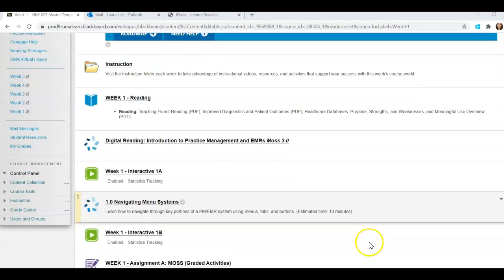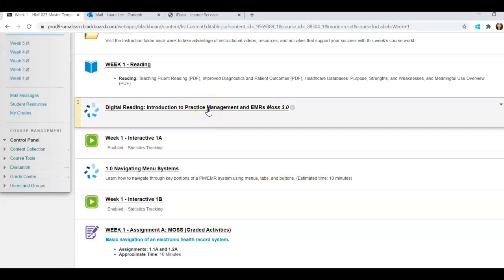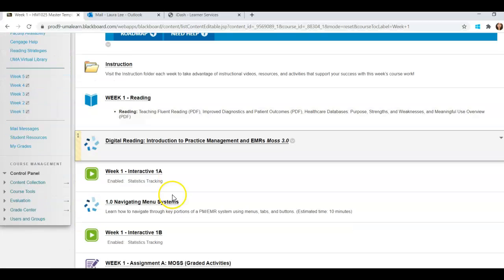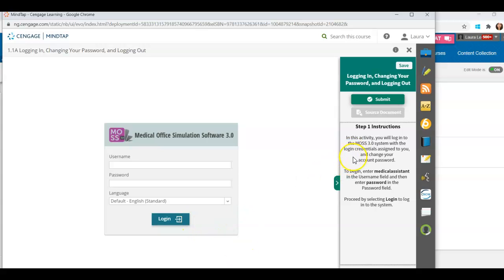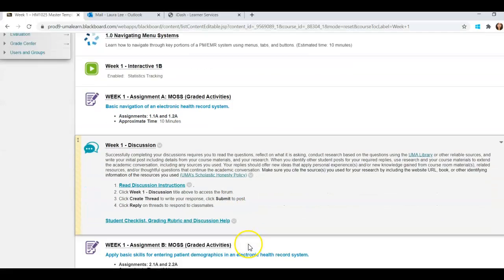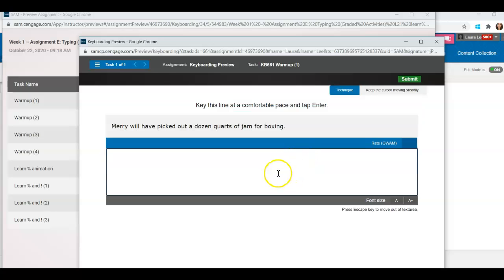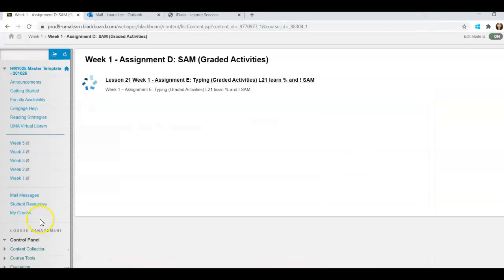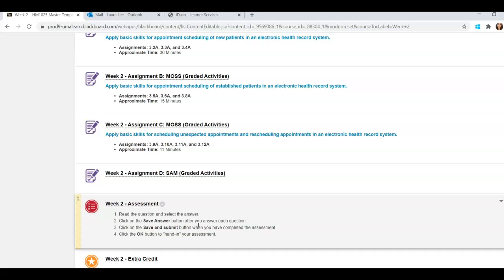HM1025 Walk Through